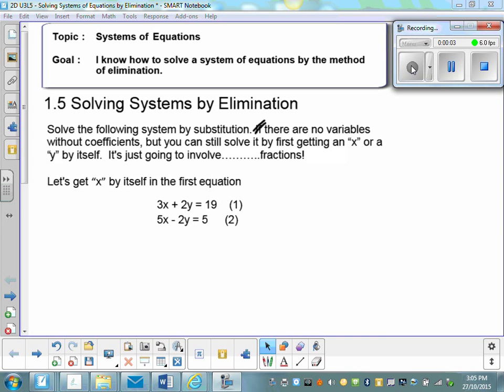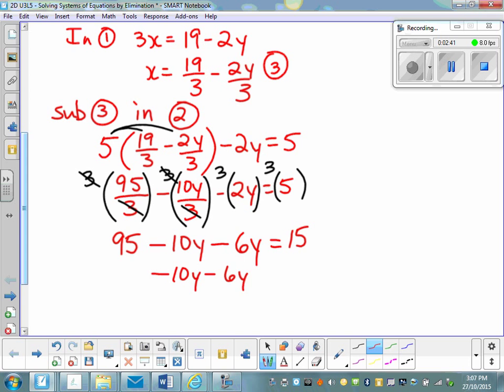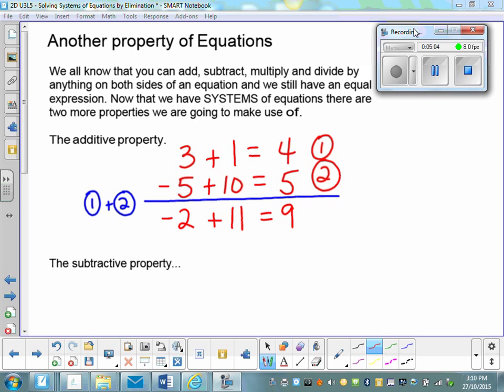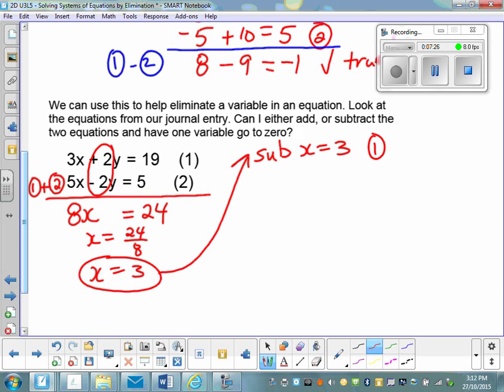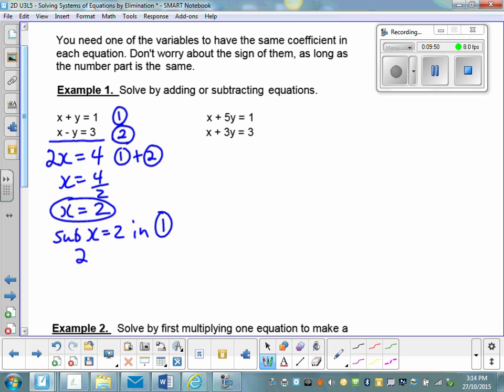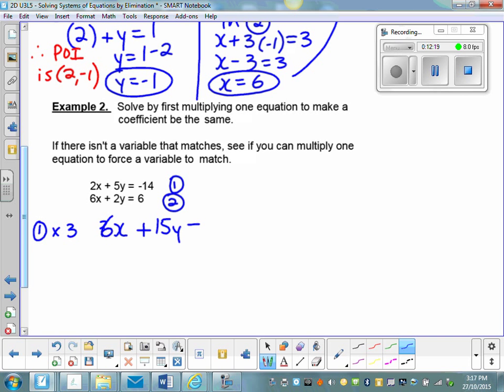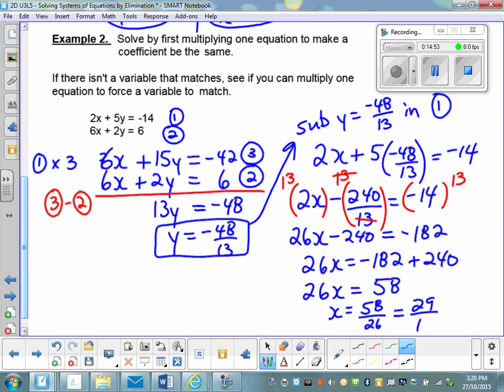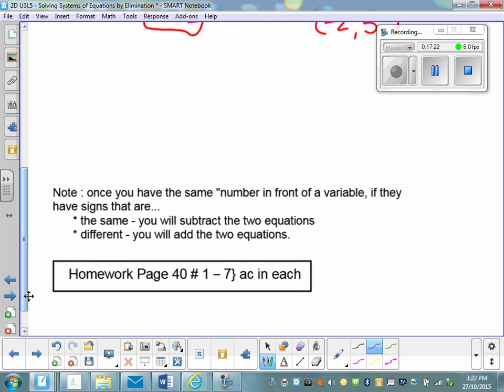2D U3L4 Solving Systems using Elimination